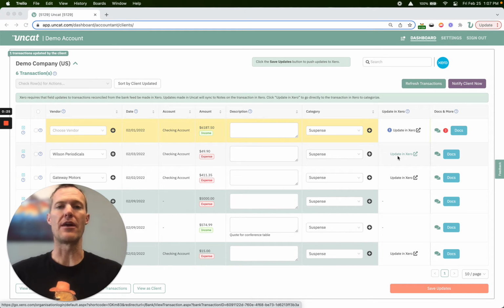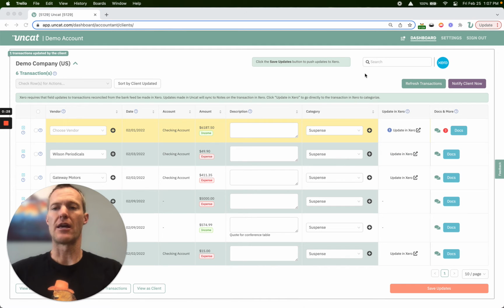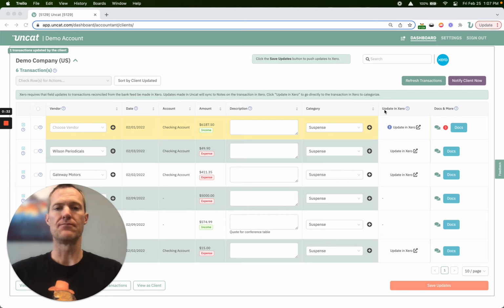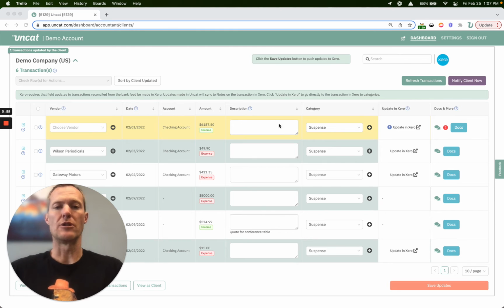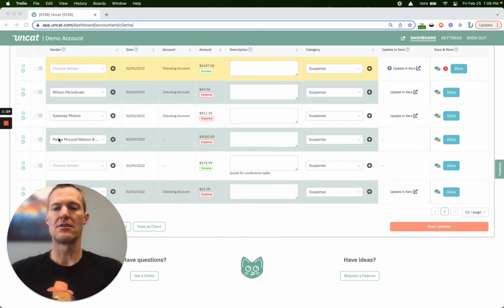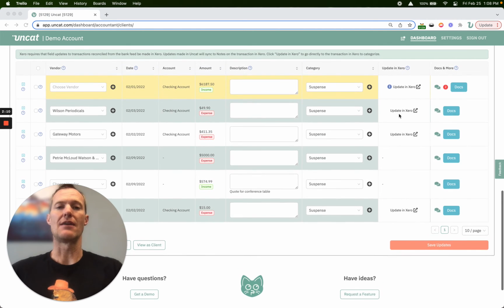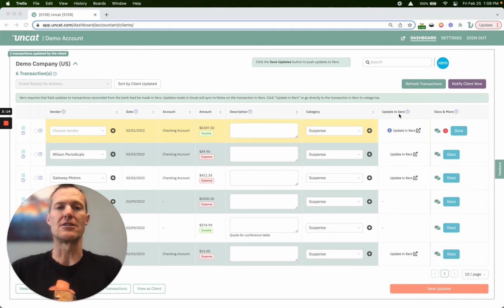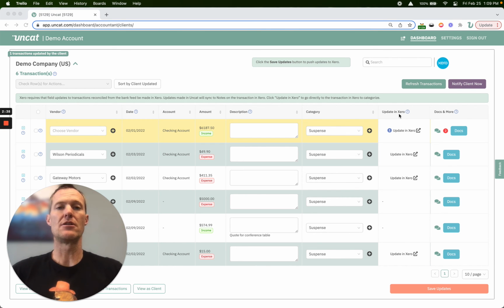A quick tour of Uncat for Xero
This video gives you a quick tour Uncat for Xero and highlight a few of differences between Uncat for Xero and Uncat for QuickBooks Online.
Stop herding cats! Fix uncategorized transactions with Uncat.